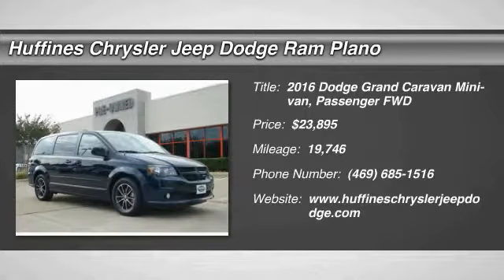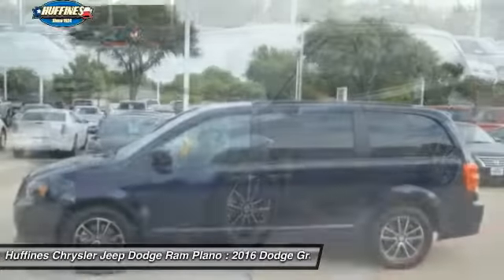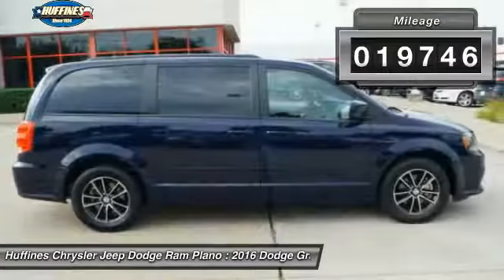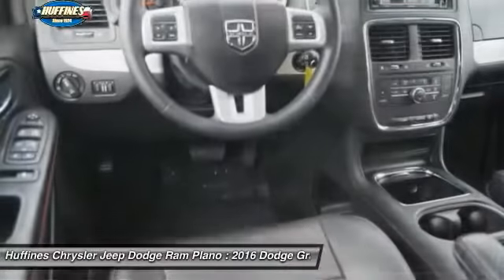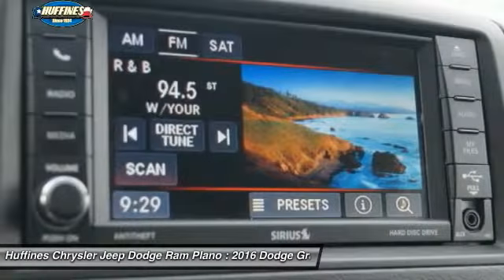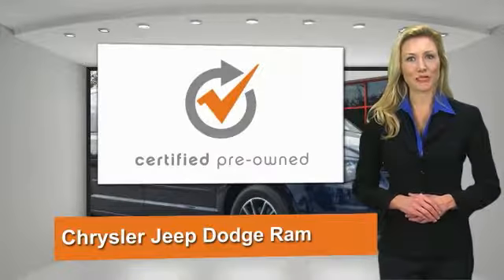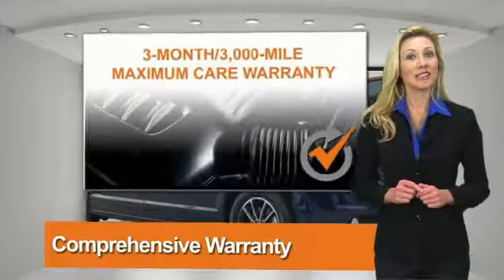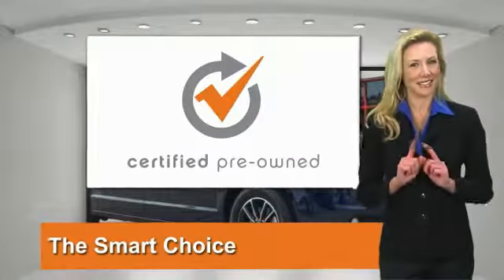2016 Dodge Grand Caravan Plano, Frisco, Allen, Mckinney TX D6168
2016 Dodge Grand Caravan 4dr Wgn R/T

CARFAX 1-Owner, Dodge Certified, Excellent Condition. EPA 25 MPG Hwy/17 MPG City! Leather Interior, Third Row Seat, Back-Up Camera, Rear Air, iPod/MP3 Input, Dual Zone A/C, Premium Sound System, Satellite Radio, Power Liftgate CLICK NOW! KEY FEATURES INCLUDE: Leather Seats, Third Row Seat, Quad Bucket Seats, Power Liftgate, Rear Air, Back-Up Camera, Premium Sound System, Satellite Radio, iPod/MP3 Input, Aluminum Wheels, Dual Zone A/C, Power Fourth Passenger Door. Rear Spoiler, MP3 Player, Keyless Entry, Privacy Glass. OPTION PACKAGES: BLACK SIDE ROOF RAILS Integrated Roof Rail Crossbars, QUICK ORDER PACKAGE 29N Engine: 3.6L V6 24V VVT FlexFuel, Transmission: 6-Speed Automatic 62TE, TRANSMISSION: 6-SPEED AUTOMATIC 62TE (STD), ENGINE: 3.6L V6 24V VVT FLEXFUEL (STD). Dodge R/T with True Blue Pearlcoat exterior and Black interior features a V6 Cylinder Engine with 283 HP at 6400 RPM*. Serviced here. EXPERTS ARE SAYING: Great Gas Mileage: 25 MPG Hwy. ABOUT US: If you don't know used cars, you should know your used car dealer. At Huffines we believe the vehicle buying process should be hassle free. We are willing to answer every question you might have during your search for the perfect vehicle. Conveniently located near Dallas, McKinney, and Lewisville. Huffines has been satisfying customers & forming lifetime friendships in the Greater Dallas area since 1924. CARFAX 1-Owner 7-Year/100,000-Mile Powertrain warranty, 3-Month/3,000-Mile Maximum Care Coverage, 125-Point Inspection and Reconditioning, Rental Car, 24-Hour Roadside Assistance, 24-Hour Towing, Carfax Vehicle History Report, Lifetime Certified Warranty Upgrades Available Pricing analysis performed on 8/4/2016. Horsepower calculations based on trim engine configuration. Fuel economy calculations based on original manufacturer data for trim engine configuration. Please confirm the accuracy of the included equipment by calling us prior to purchase.